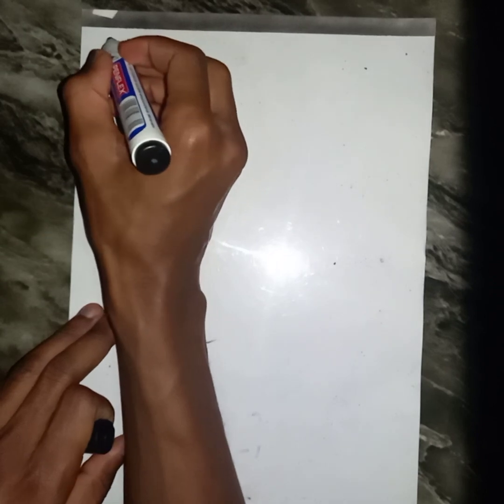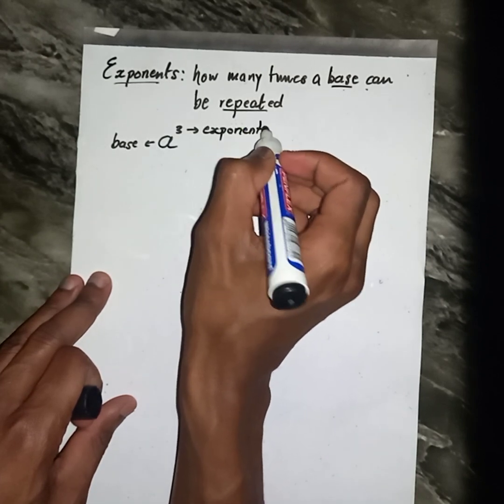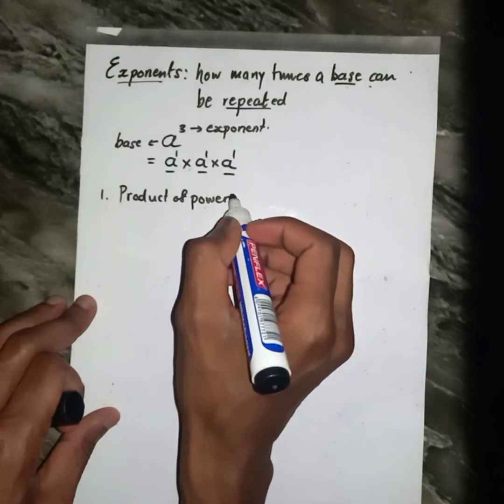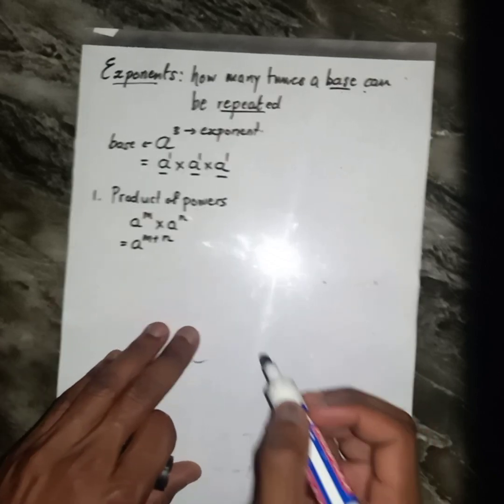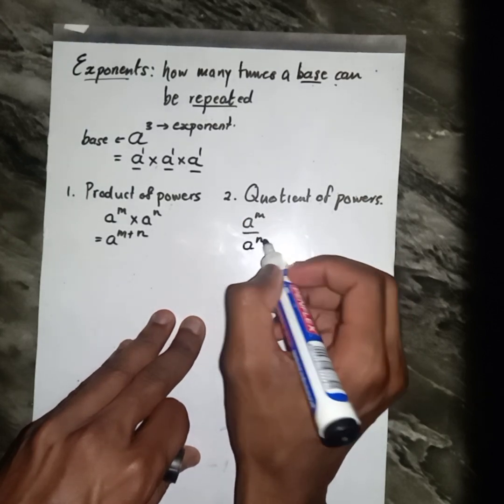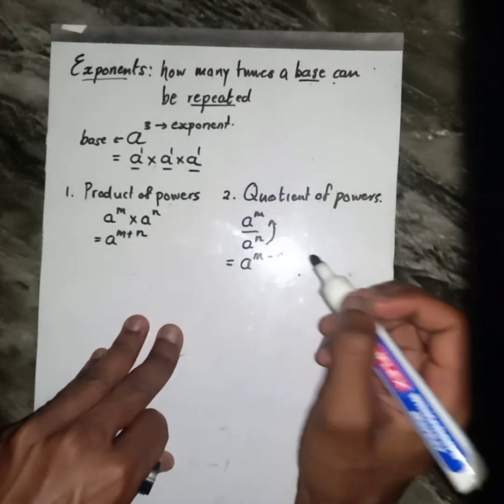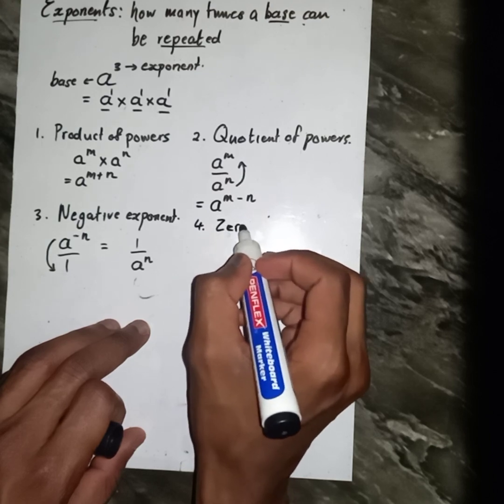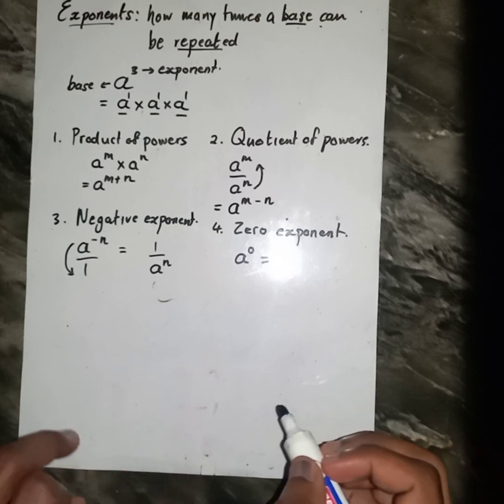How To Master Exponents, Grade 10 and 11